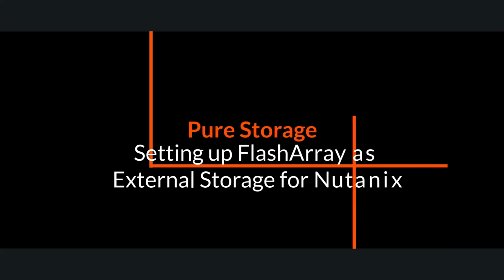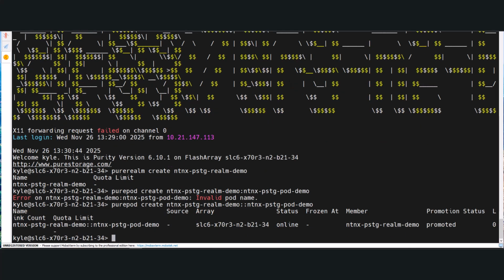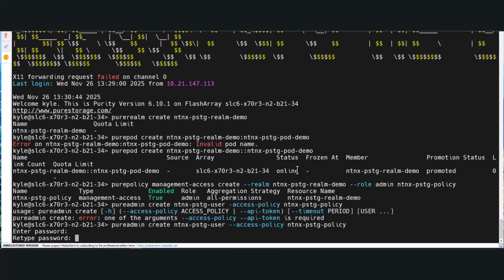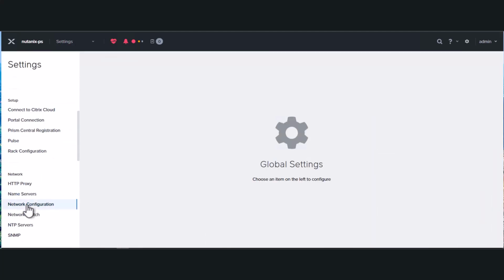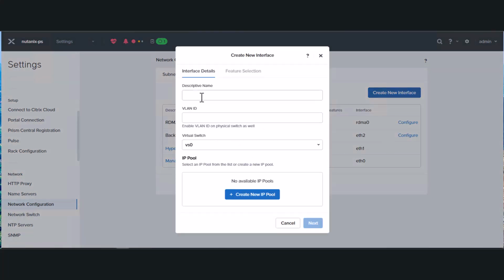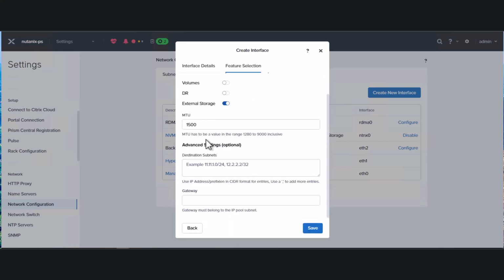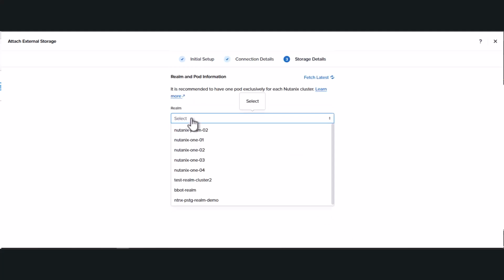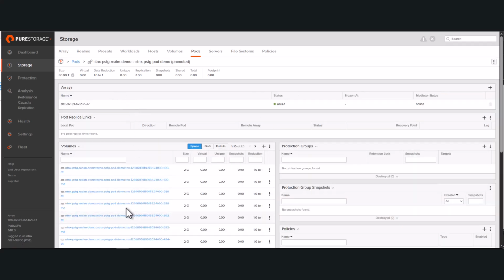Everpure FlashArray + Nutanix: Setup & Configuration Technical Demo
In this technical demo, we walk through the setup and configuration of the Everpure and Nutanix integration, showcasing the ease of setup to deliver a modern, high-performance infrastructure.

You’ll see how the platform is configured end-to-end, highlighting key steps and architectural considerations for deploying Everpure Storage with Nutanix in enterprise environments.

Please visit the following links for more detailed information.